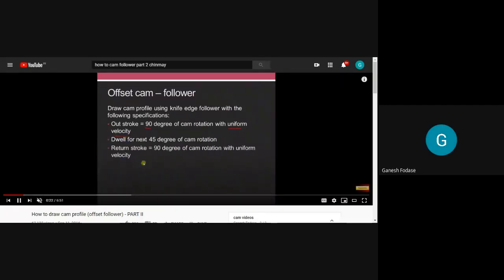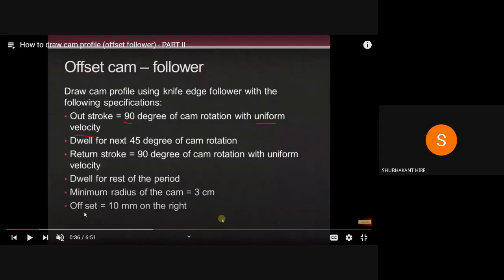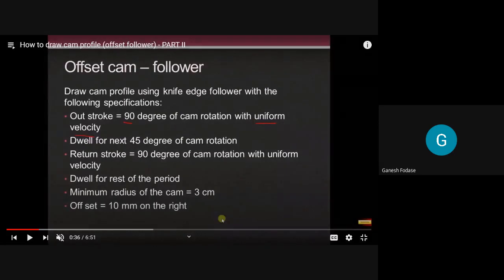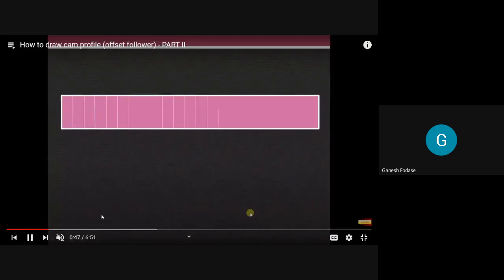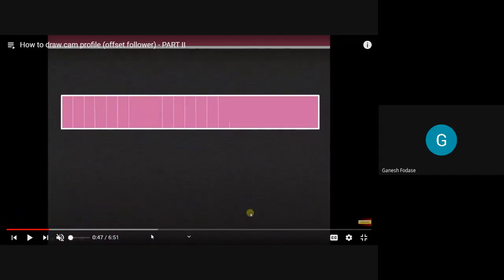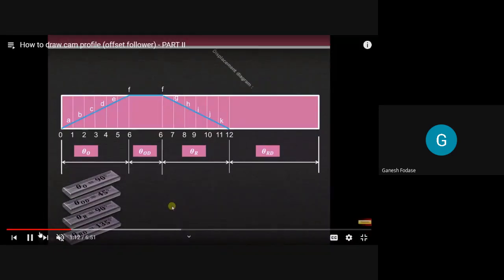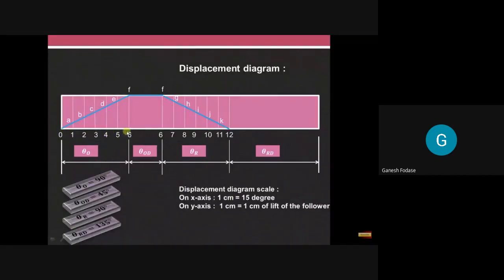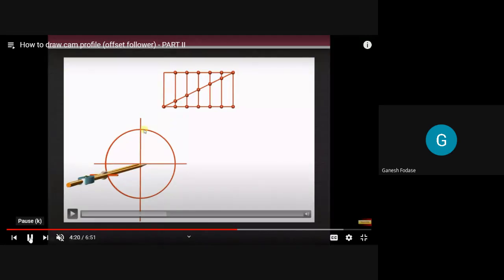To draw cam profile when follower when follower is offset